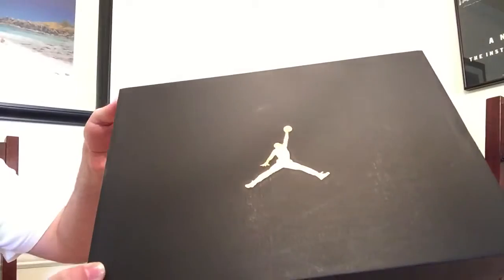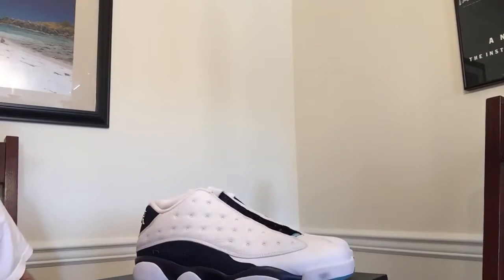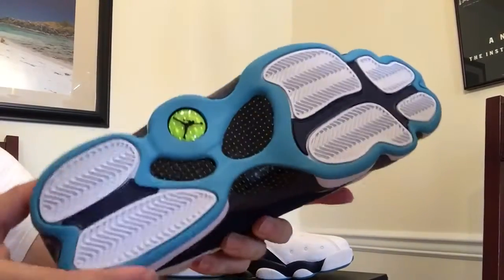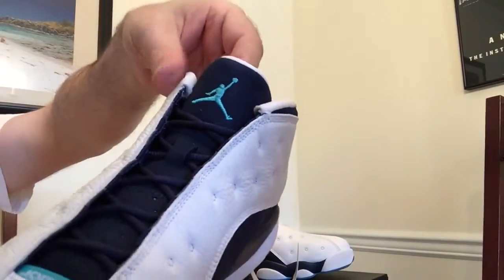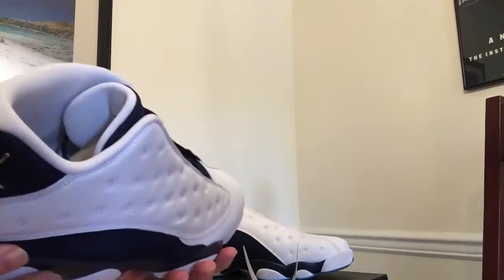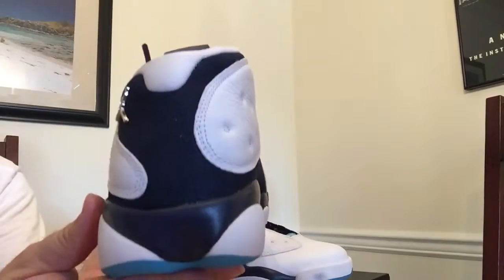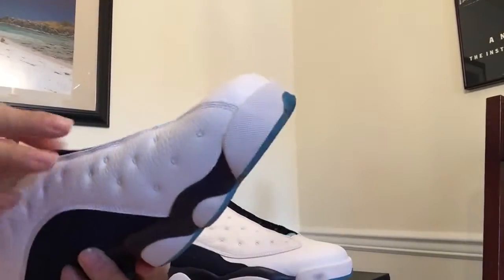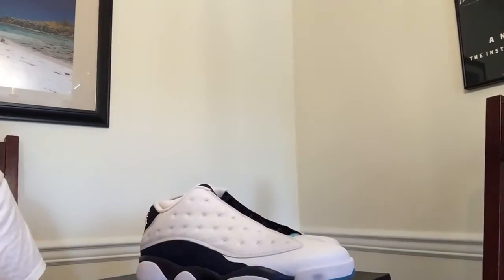Air Jordan Retro XIII 13 Low Hornets Unboxing Review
delivery time is 6- 9 days (checking your package by tracking number,i sent to you after we send your package )